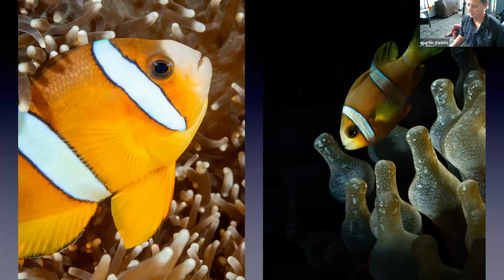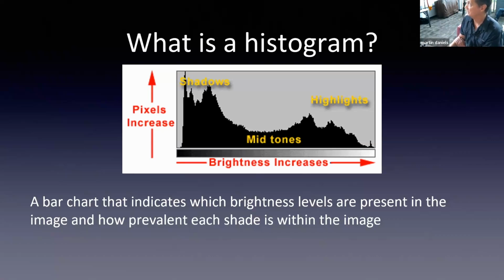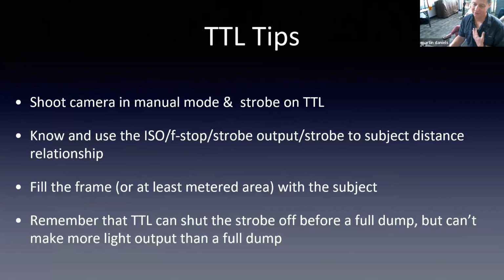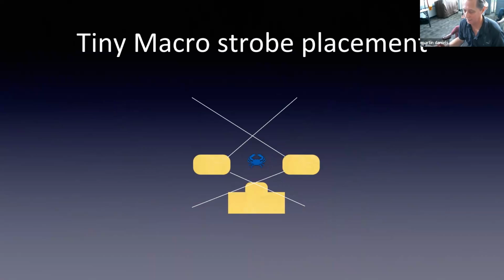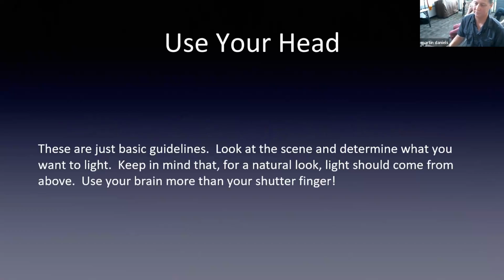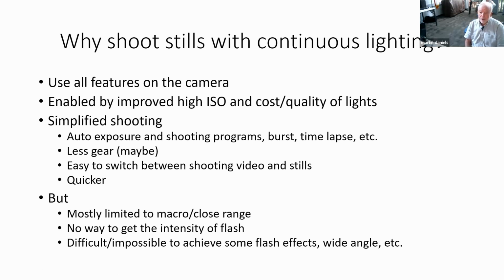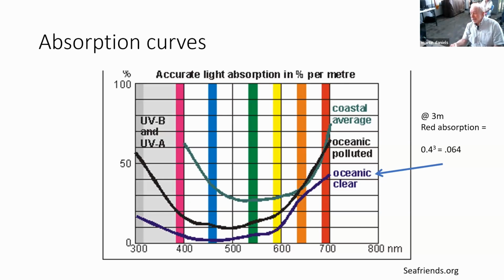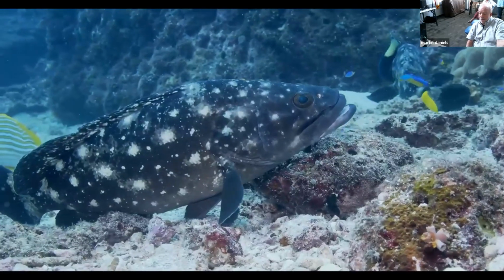HUPS Underwater Lighting Workshop June 1, 2024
Underwater Lighting Workshop presented by David Lenderman and Craig Beasley. The first half is about strobe lighting for stills (David) and the second half is about continuous lighting and natural lighting for video and stills (Craig).